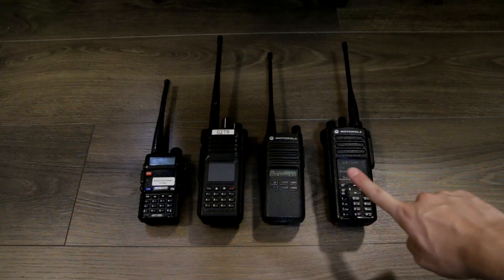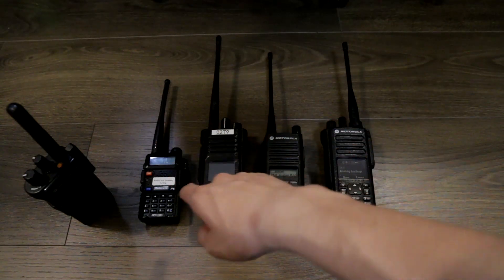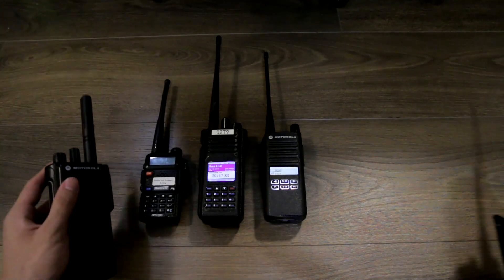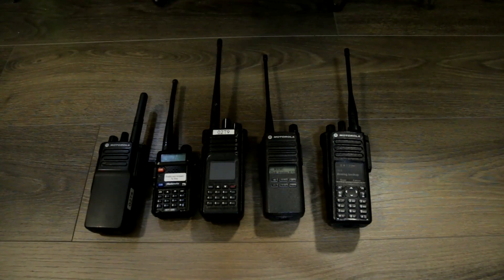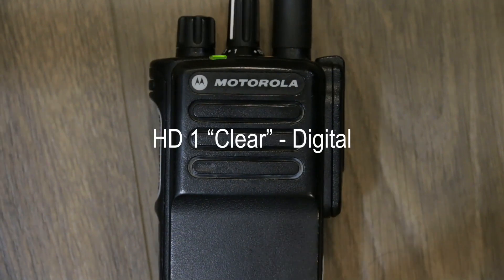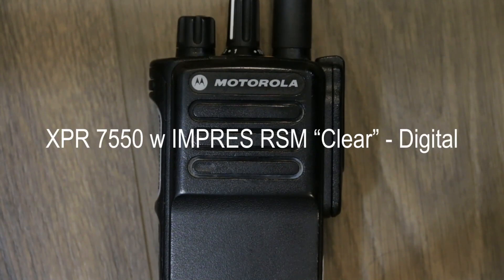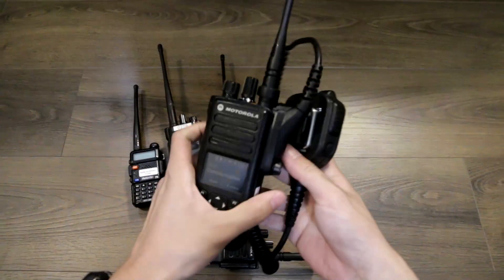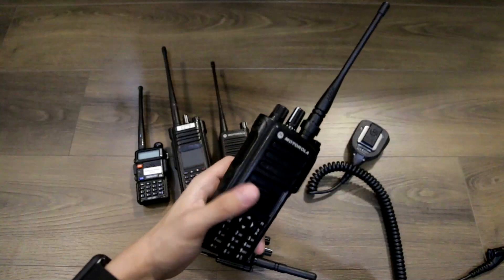Radio Extreme Wind/Noise Cancellation Test (UV5R, HD1, CP100D, XPR7550)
Interesting video comparing different portables under "extreme" conditions.

Radios used in video:
Retevis RT-5R (Same as Baofeng UV-5R)
Ailunce HD1
Motorola MotoTRBO CP100D
Motorola MotoTRBO XPR 7550

PMMN4046A
However, my work speakermic (PMMN4099) shows similar results.

EID (Entitlement ID for the Enhanced noise suppression):
HKVN4373

Let me know of any other video ideas in the comments!!!

Some additional information to why I use commercial frequencies (before anyone starts complaining in the comments). I pay annually for all of my active licenses (some monthly for events only/temporary license). As a high-school student, I prefer to have my "own commercial" frequencies to talk to my friends on rather than using amateur callsign/repeater. Having my own frequency to play around with has allowed me to do some interesting things (including encryption, text messaging from PC to PC, Repeater operation with Capacity + trunking option and recently been playing around with P25 on some temporary licenses).
Not only that, unfortunately the Amateur Radio community can be "unaccepting" at times in my opinion and past experience... (Even my prior video may prove my point)